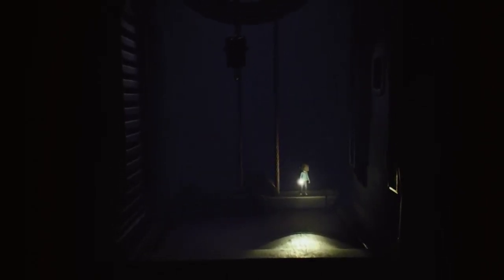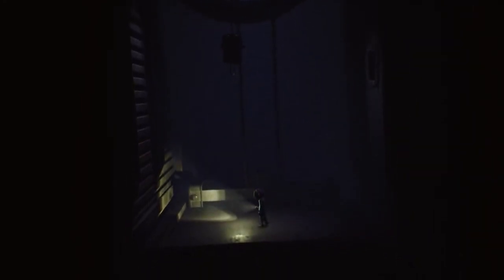LITTLE NIGHTMARES #24 │DLC│ Ignite The Sorrow Within Our Hearts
"NOTHING CAN BE ALLOWED TO INTERFERE. THE GUESTS MUST EAT. THE MAW MUST SURVIVE..."

This is the story of a young boy and his terrible fate - to suffer eternally as a prisoner of the Maw, a most mysterious of vessels beneath the waves. He has been enduring his fate for some time now, struggling to fall asleep as a result of constant visions of dread. However, it appears the time has finally come to leave it all behind. Others have tried their luck, so why shouldn't he? The path towards freedom will not be one without risk ... But anything is better than staying in these depths, rotting away forever and ever.

"Little Nightmares" happens to be a horror-themed adventure game, one allowing players to experience some of the simplest of fears from their childhoods once more. Exploring the vastness of the Maw, a haunting vessel filled to the brim with countless dangers and hostile creatures, each of the latter eager to feast upon their next meal, you will be taught what it means to see the world through the eyes of a small child once more. Thanks to its absolutely wonderful and bizarre art direction, "Little Nightmares" will leave a lasting impression upon your mind, adding to it with most atmospheric music and sound design along the way. However, there can be no reward without some serious work. Can we successfully solve the puzzles, overcome the mechanisms and evade the relentless pursuers of the Maw? Is there a chance for young Six to gaze upon the light of the sun once more? Or are we simply but another snack to fuel the its engines? Join me, ladies and gentleman, to overcome the hunger...

Please enjoy the show ♥